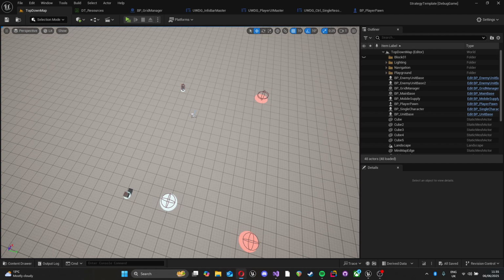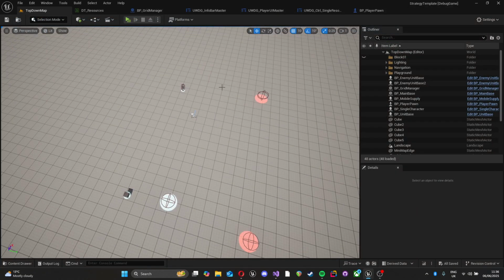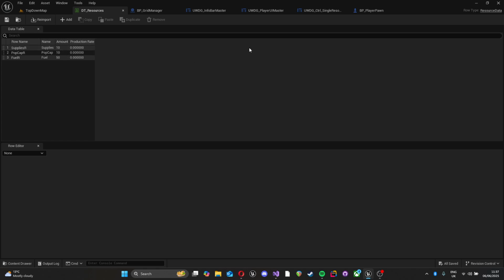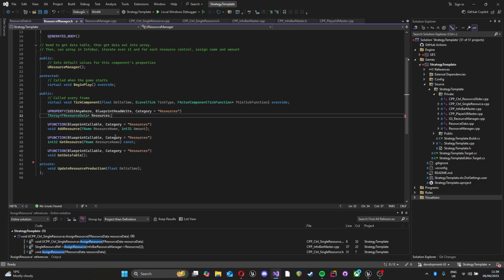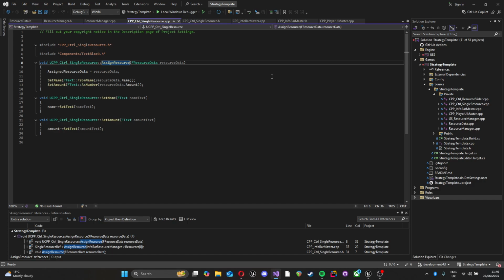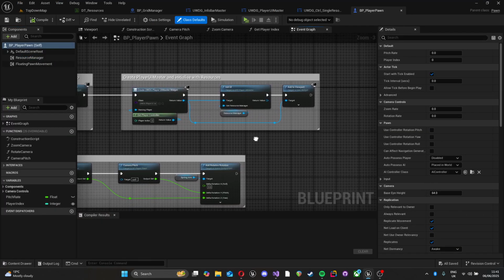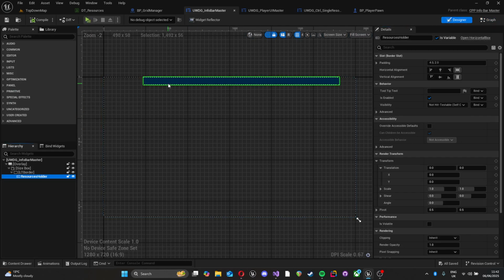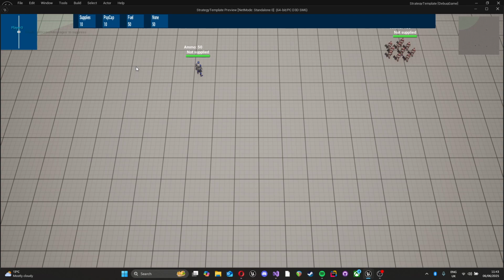RTS Game Development Log - Episode 4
In this episode I delve into C++ and use it in conjunction with UE5 to start creating my player UI!